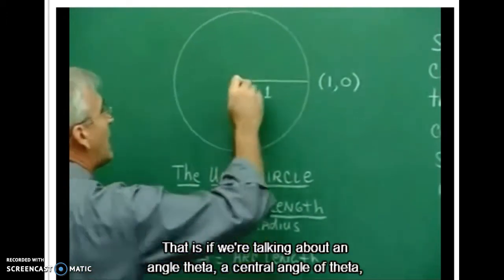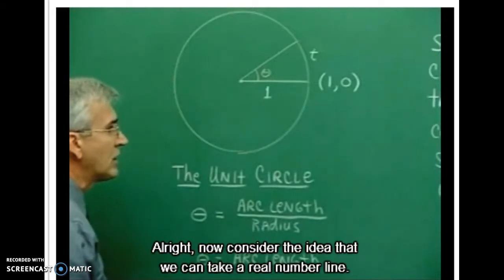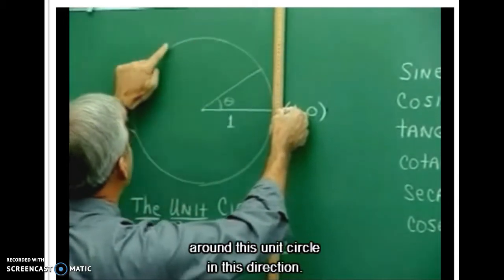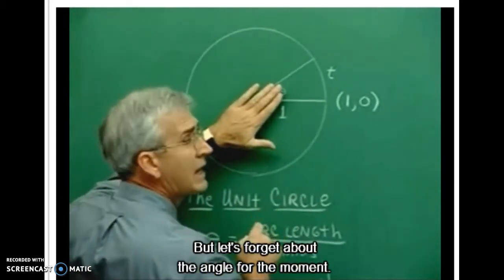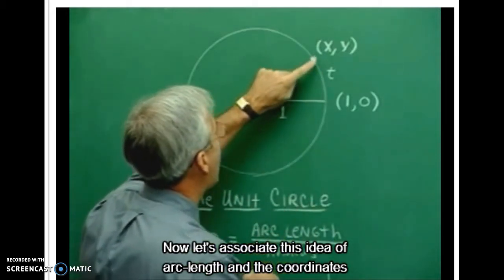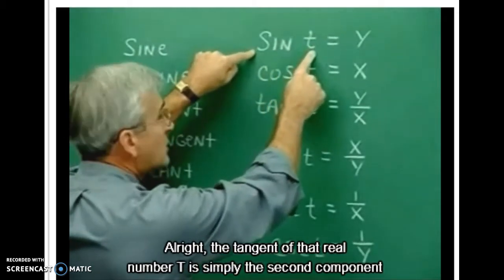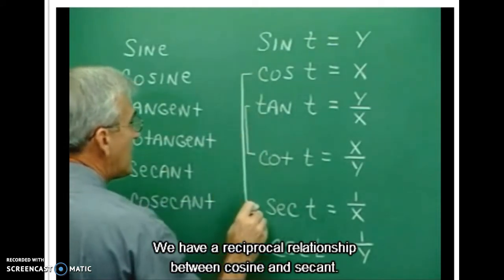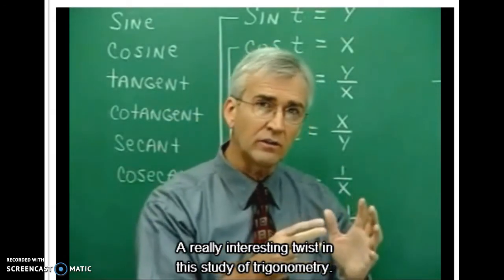lesson 4.2 part 2